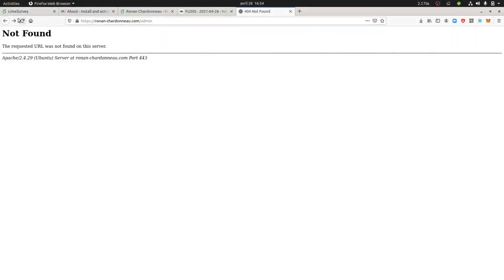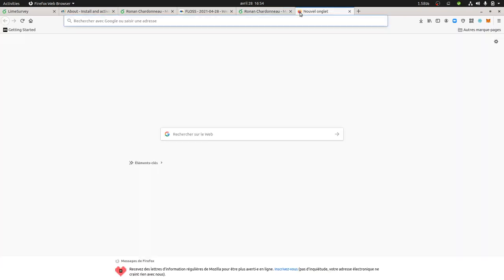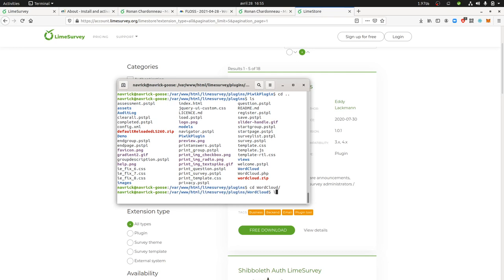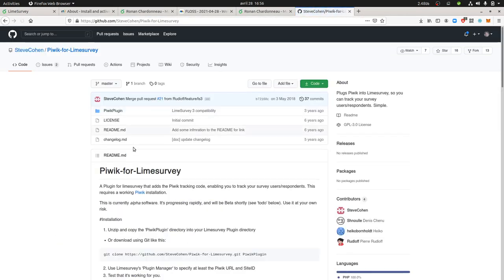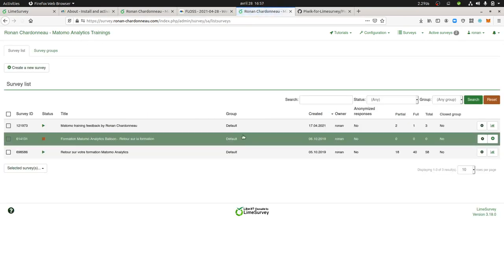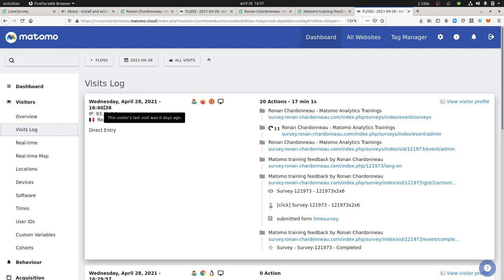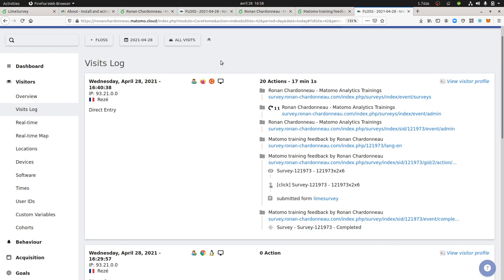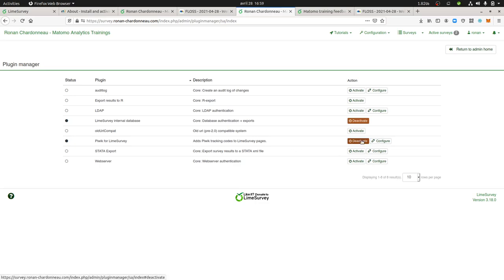How to track LimeSurvey forms with Matomo? The example of an integration.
In this video we are explaining how you can track interactions which are happening within LimeSurvey forms in order to send data to Matomo Analytics. This integration takes the form of a plugin that you are installing within LimeSurvey.